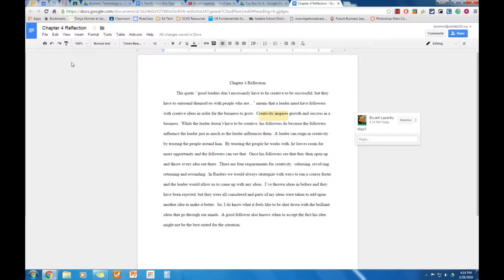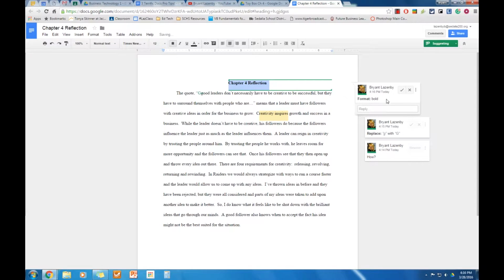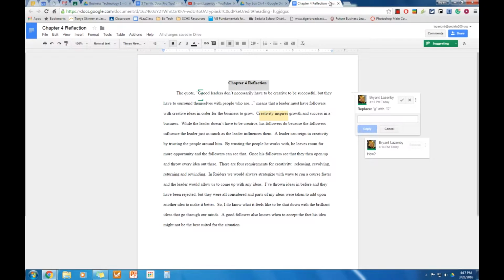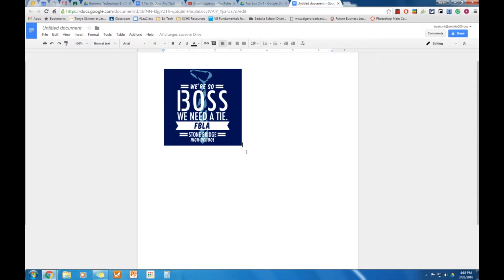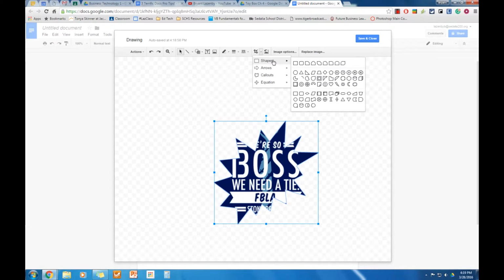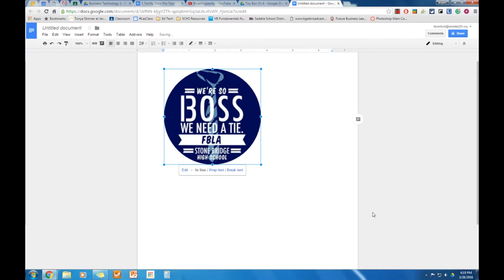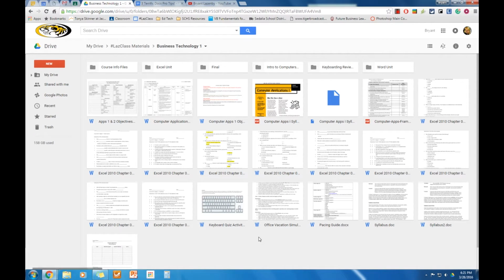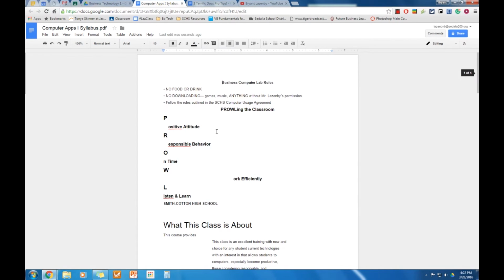LazTechTV 3 Google Docs Pro Tips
On this episode of LazTechTV, I've got 3 Google Docs Tips over Suggesting Mode, Optical Character Recognition, and Image Masking that will make you a Google Docs Pro in no time!